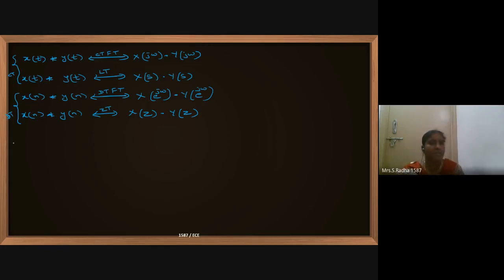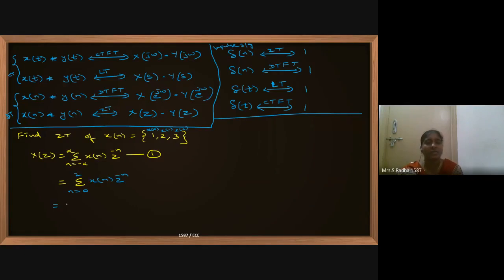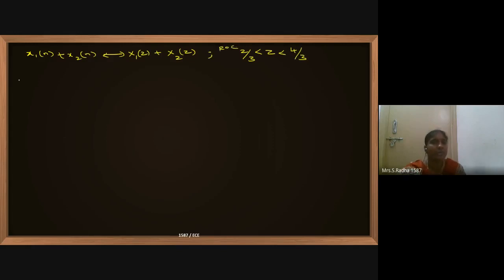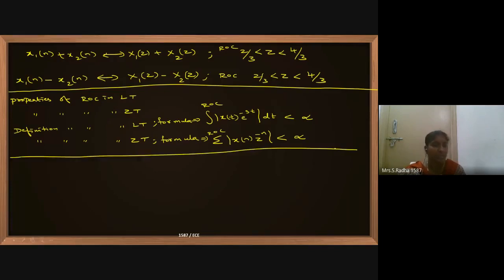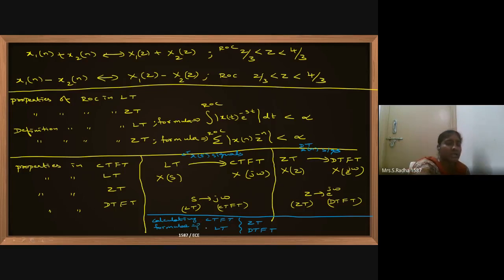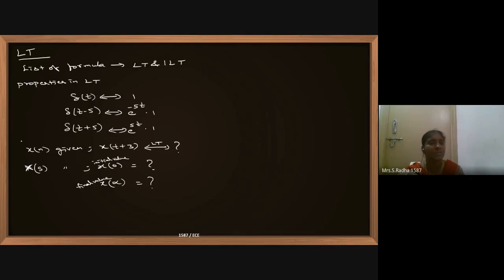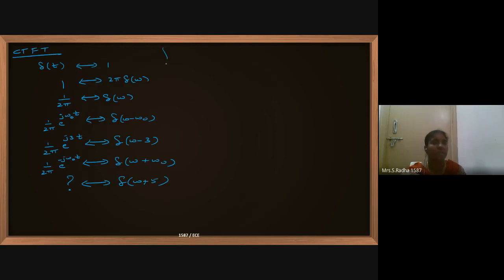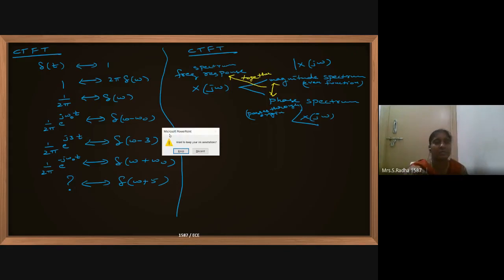ss revision L2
Signals and systems- overall revision of CTFT, LT and ZT